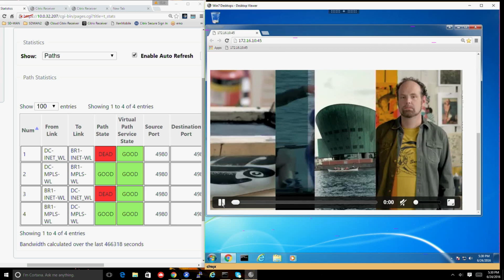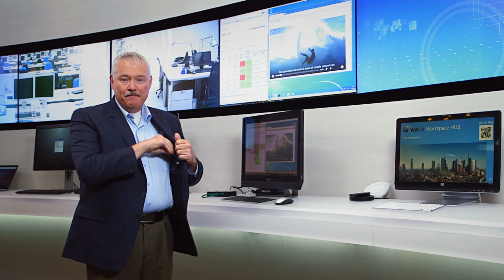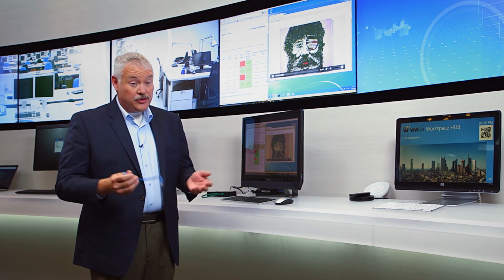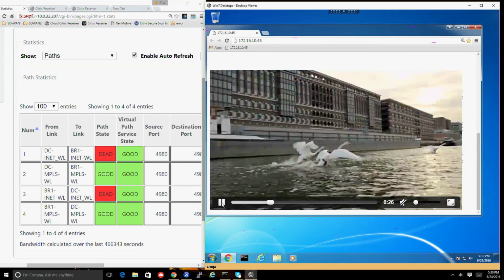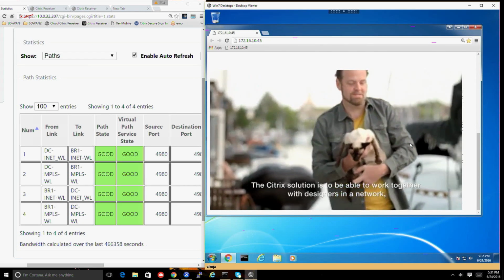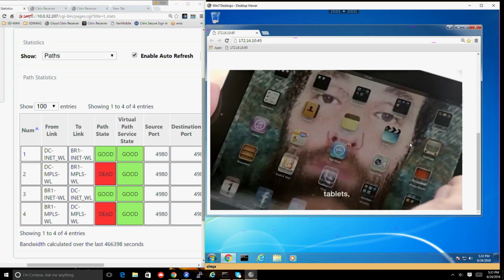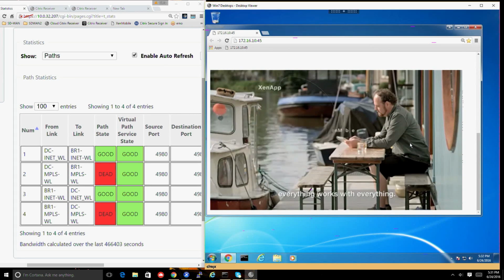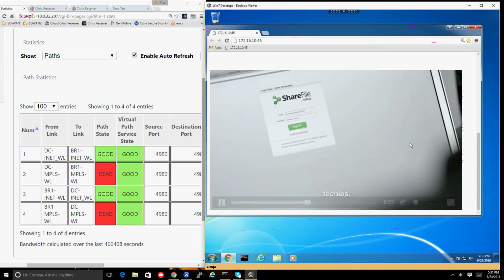SD-WAN securely delivers a consistent user experience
Citrix NetScaler SD-WAN appliances continuously monitor every MPLS and broadband connection and can quickly detect path outages or degradations, providing employees seamless access to their mobile workspace. SD-WAN technology can help lower enterprise WAN bandwidth cost without sacrificing reliability or security. Learn more about increasing reliability and user experience with Citrix mobile workspaces